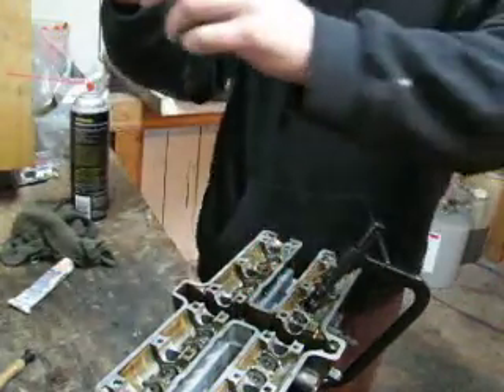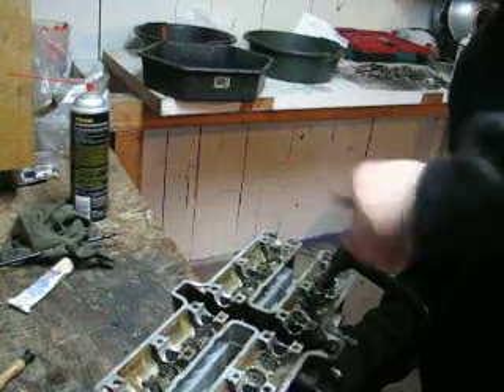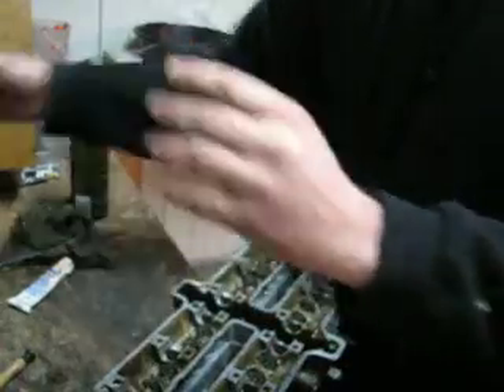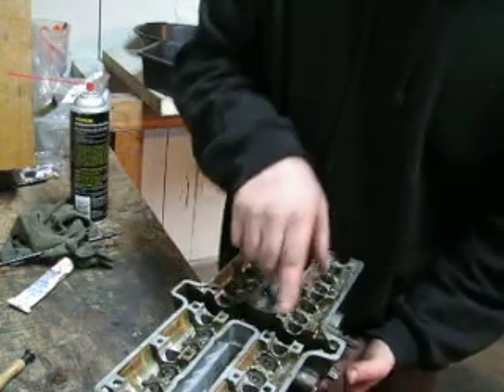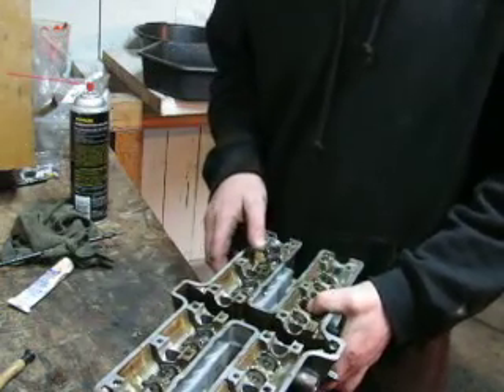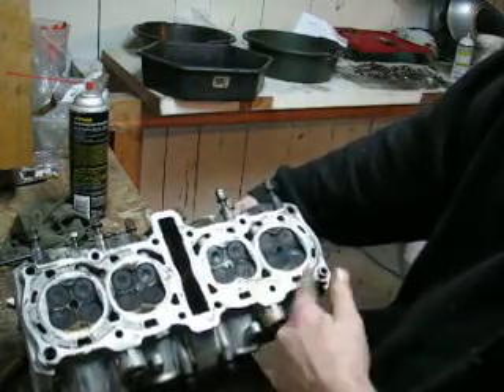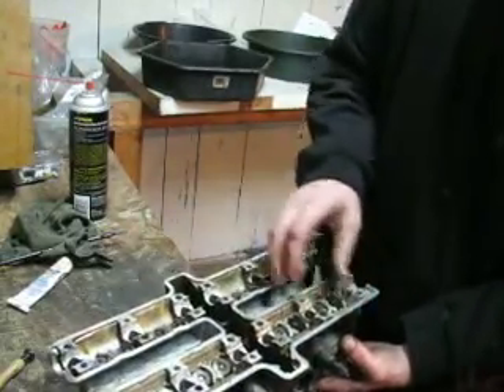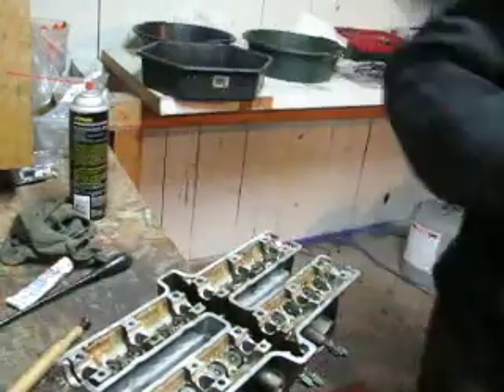Valve job lapping valves part 1, using a valve spring compressor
Part 1 of 2 videos going over the basics of removing a valve from a 4 cycle engine.
Inspecting the valve seats and lapping the seats with valve grinding compound.